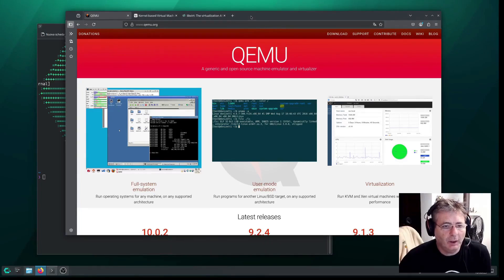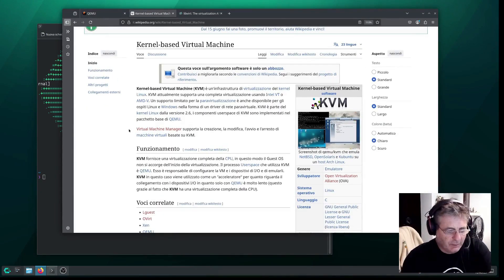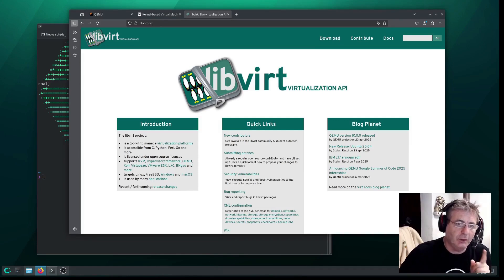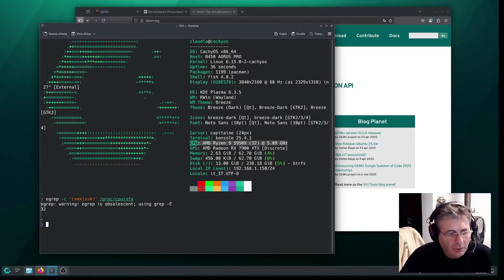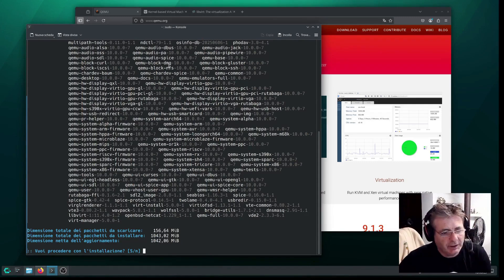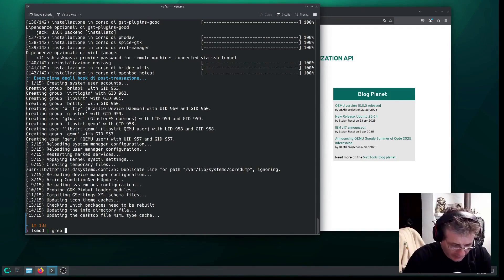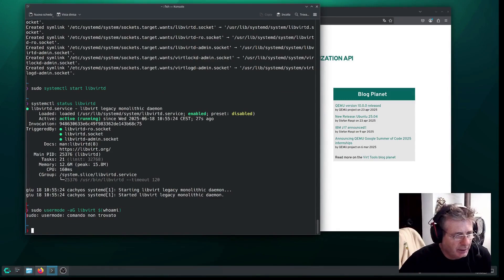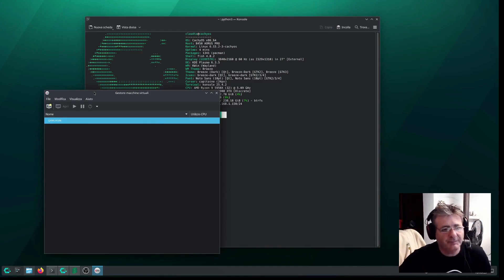Virtualize on CachyOS! ✨Like a PRO 🤖: KVM 🚀 QEMU 💻 Virt-Manager 🔥!!!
Step-by-step guide on how to install and configure KVM, QEMU, libvirt, and Virt-Manager on CachyOS, a Linux distribution based on Arch, optimized for performance and usability.

👉 What is KVM?
It's a Linux kernel module that transforms the system into a type 1 hypervisor, allowing virtual machines to run with hardware acceleration via VT-x or AMD-V support.

👉 What is QEMU?
It's a user-space emulator and hypervisor that creates and manages virtual machines, virtual devices (disks, networking, USB), and the graphical console. Combined with KVM, it delivers near-native performance.

👉 What is libvirt?
It's a toolkit that simplifies the management of hypervisors like KVM/QEMU, providing a daemon (`libvirtd`) to securely and centrally control VMs.

👉 What is Virt-Manager?
It's a graphical interface that makes it easy to create, configure, and manage VMs without relying solely on the terminal or manual configuration.

✅ In this guide, you’ll learn to:

- Check that your CPU supports hardware virtualization
- Install all necessary packages on CachyOS
- Load and enable the correct kernel modules (`kvm`, `kvm_intel` or `kvm_amd`)
- Start and enable `libvirtd` for VM management
- Add your user to the `libvirt` group to use Virt-Manager without sudo
- Launch Virt-Manager and create your first virtual machine
- (Optional) Set up a network bridge so VMs are accessible like real hosts on the LAN

💻 Perfect for those who want to unlock the full power of their PC through Linux virtualization!